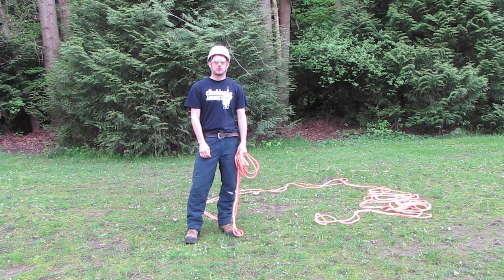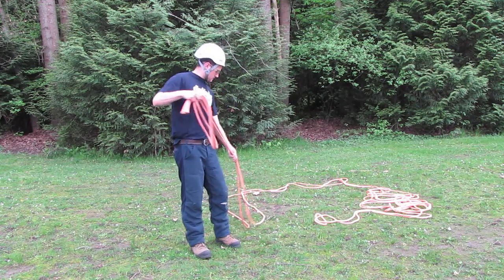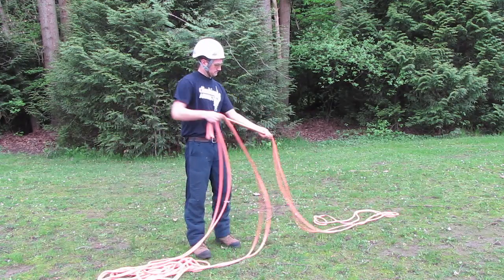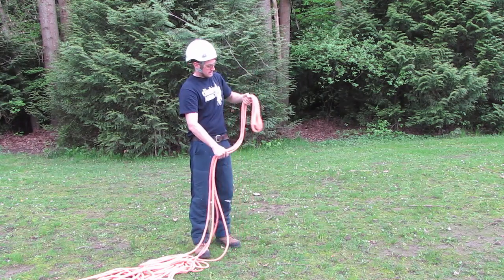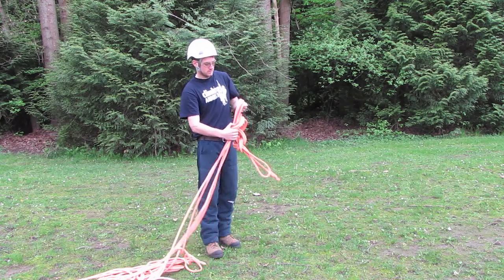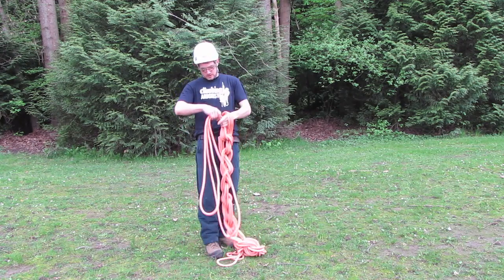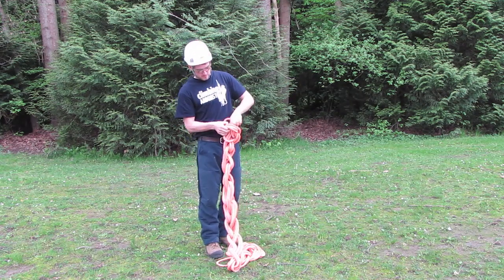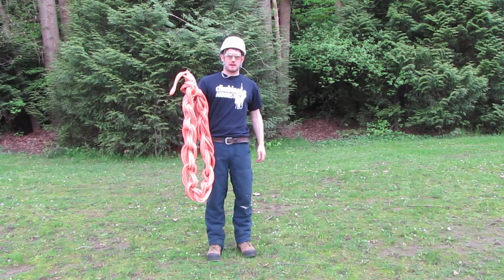How to daisychain a climbing rope | Arborist knot tying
This is a simple and easy to follow demonstration on how to Daisy chain a climbing rope for storing.